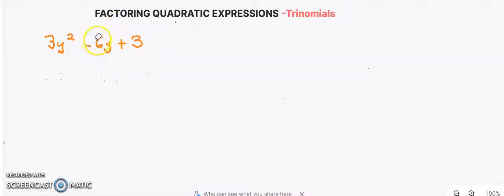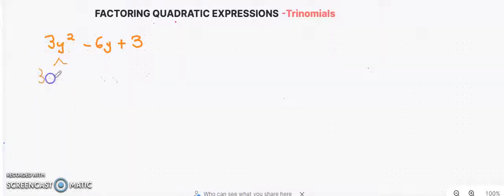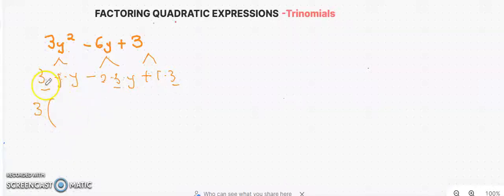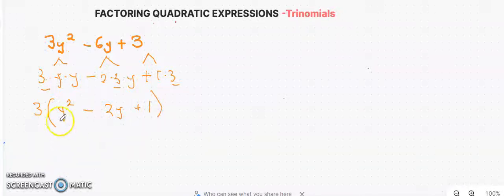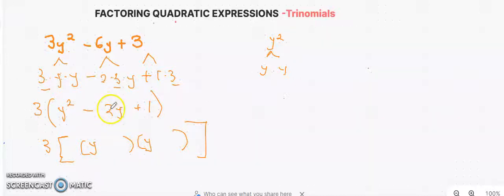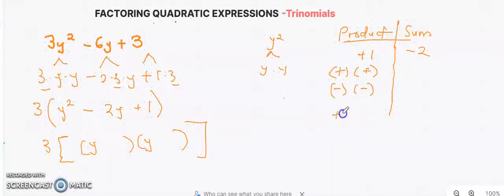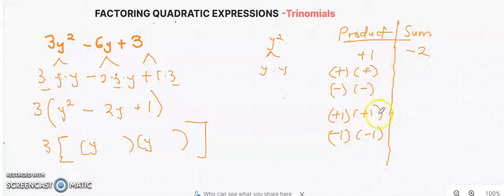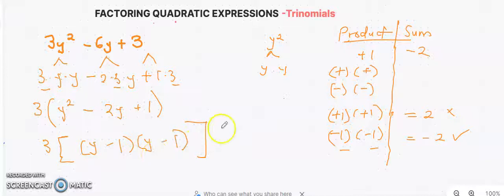Factoring Trinomials2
How to factorize a trinomial where the coefficient of the first term is not equal to one (1).